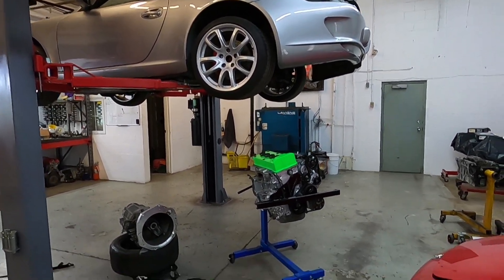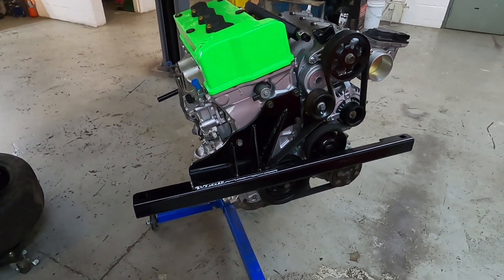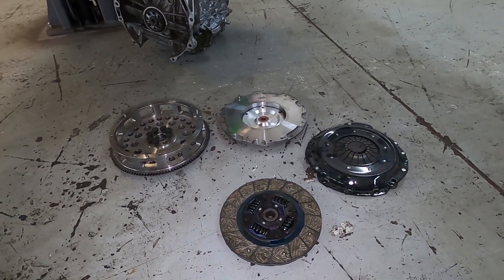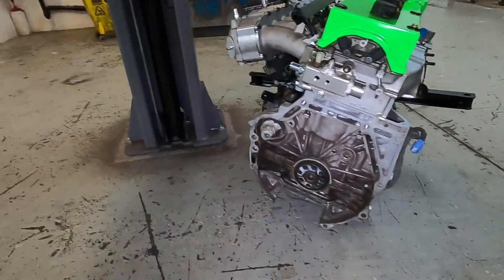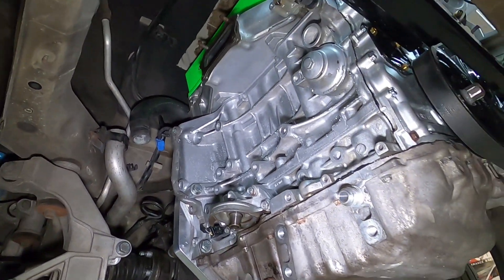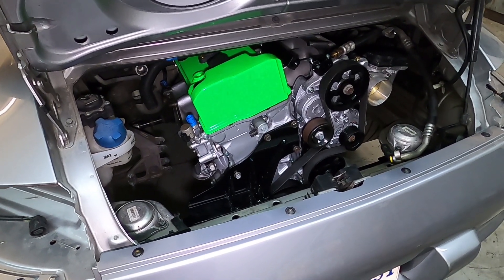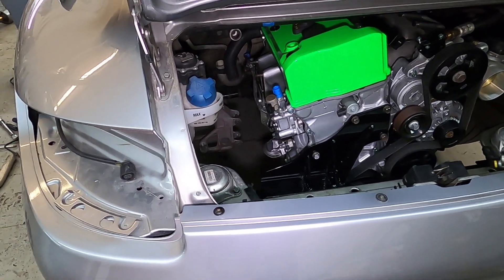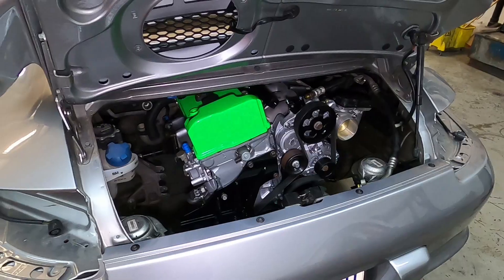K997 Engine is in!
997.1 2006 Porsche Porsche 911 Engine Swap
Honda K24Z7 Engine Swap
Garrett G35-900 Turbo
Skunk2 - Low-Profile Valve Cover Hardware - K Series - Black
K-tuned 72mm Throttle Body
Syvecs S7Plus
KEP Adapter Kit
KLM Intercooler